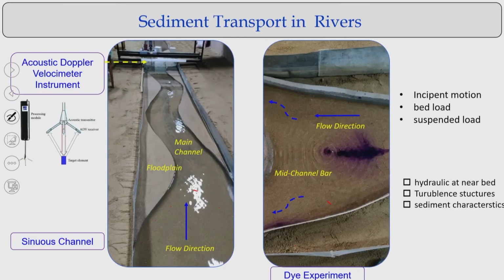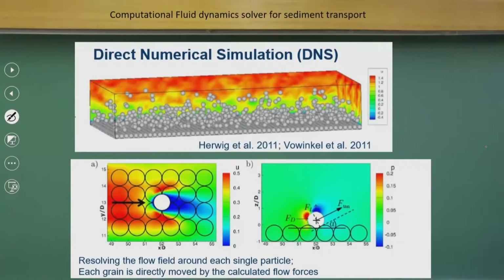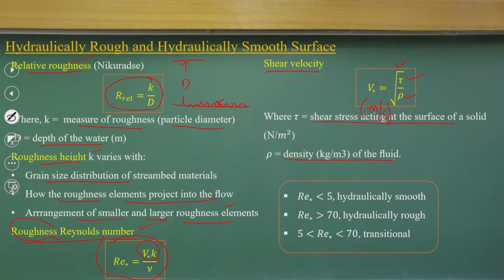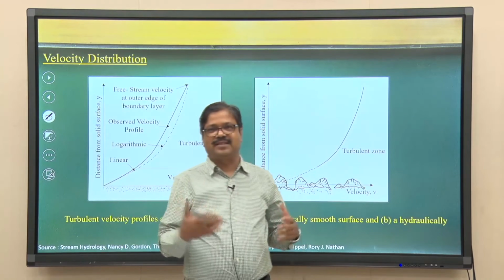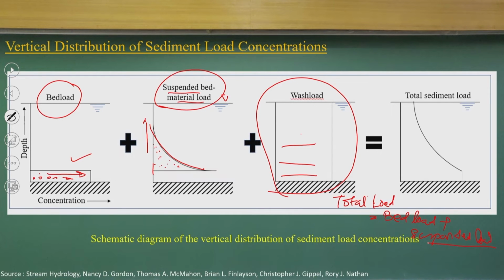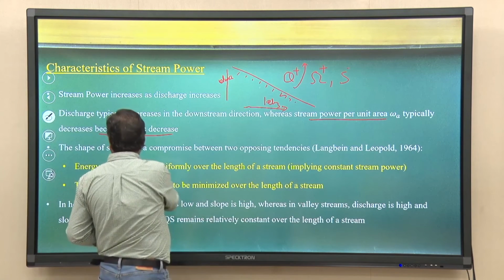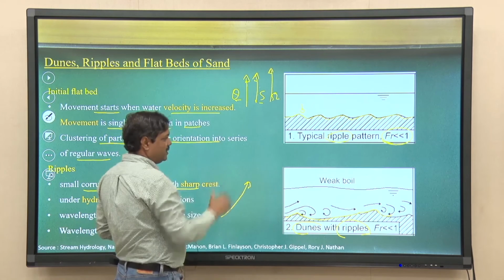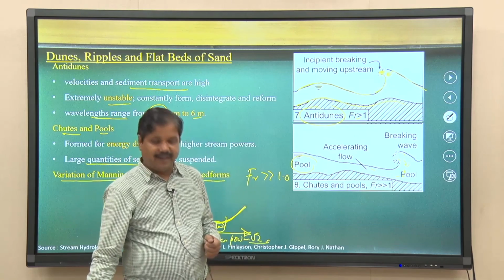Lec 11: Sediment Transport in River